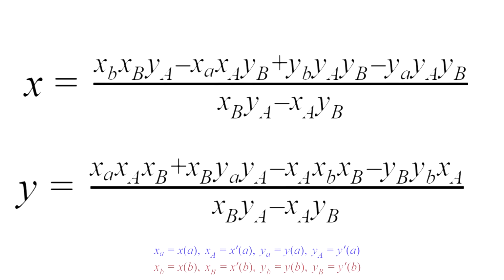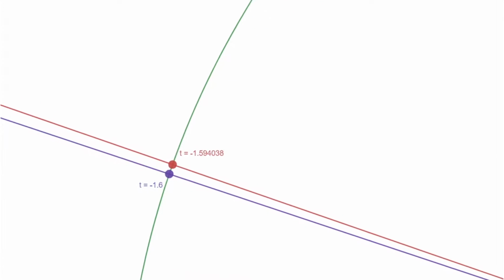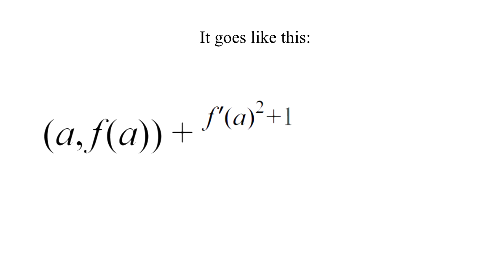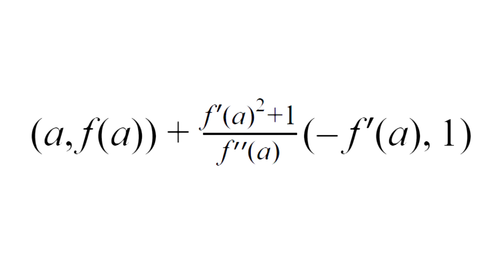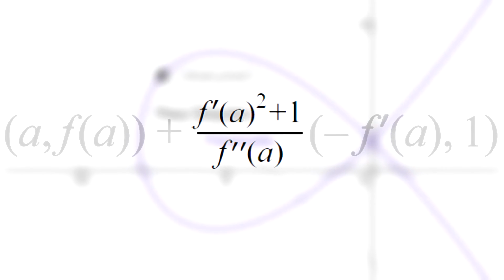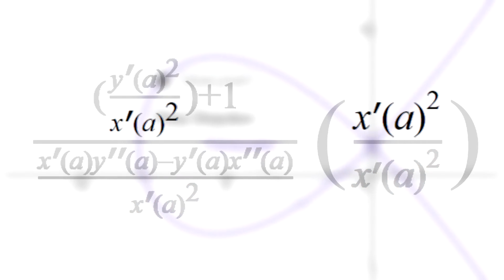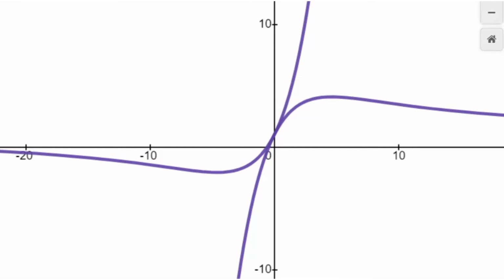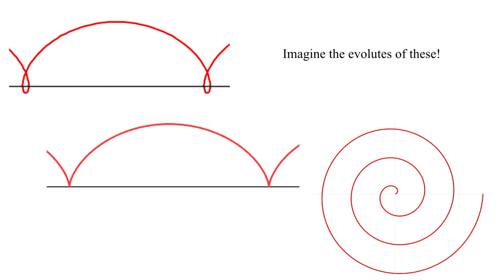Parametric Pseudo-Focus | Disappointments and Evolutes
►Evolutes baybeeee

Animal Crossing New Horizons - 3PM
Animal Crossing New Horizons - 12PM
Tomodachi Life - Mii Maker
Lake - Pokemon DP
Mii Maker Edit (WiiU)

00:00 Intro
01:25 Not taking the limit
03:00 An easier way
05:29 (x,y) conversion
08:58 Result is center of curvature/limit
10:41 Evolute
11:45 Outro